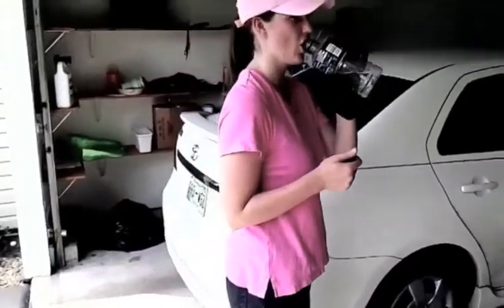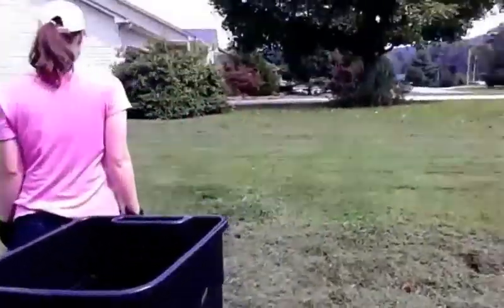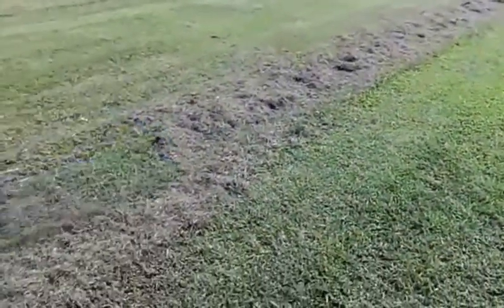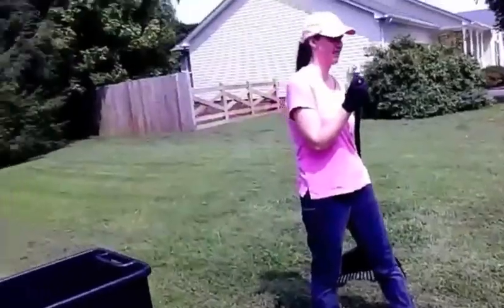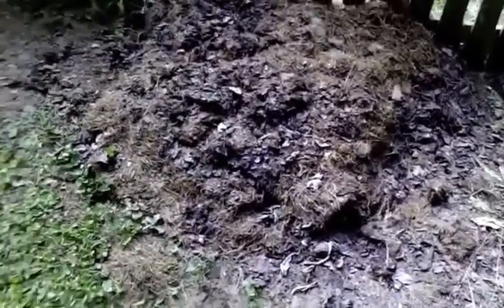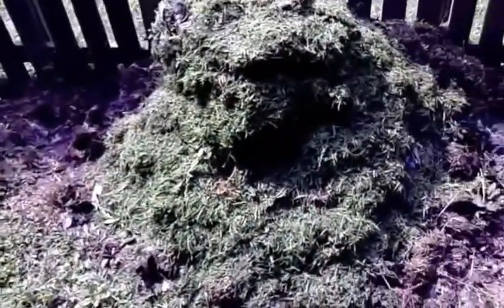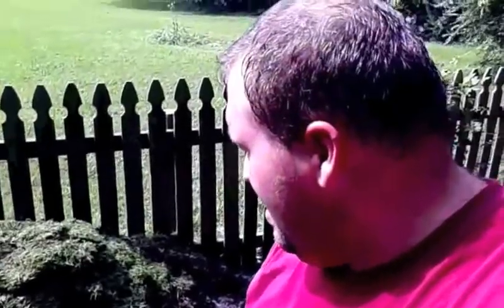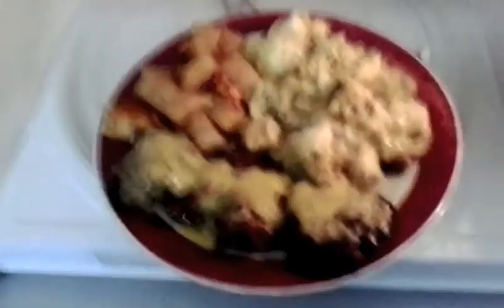Yard Work | A Day to Enjoy the Outdoors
Welcome, friends.  I thought it was time for another Guitarpreneur Vlog so here's the result.  It's a short video (for a change, lol) about when me and the wife were out doing yard work in late September.  I know it's a little late to be posting this, but I've been trying to edit multiple videos and have to get around to each of them when I can.

Your comments below are welcome as well, but please NO profanity!